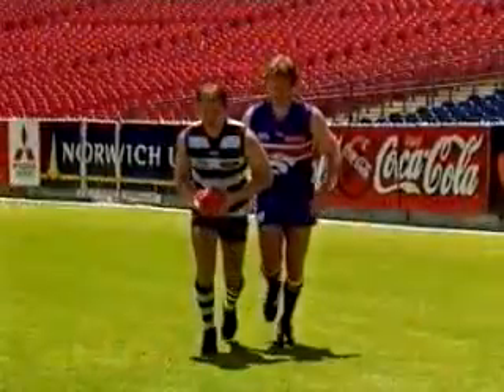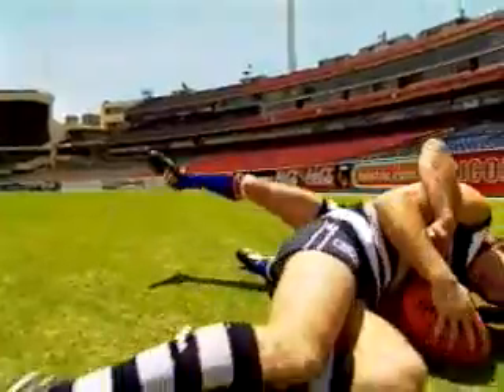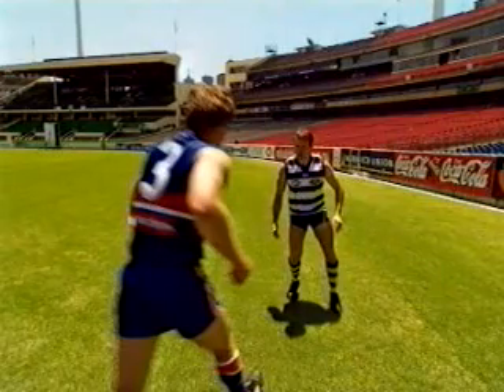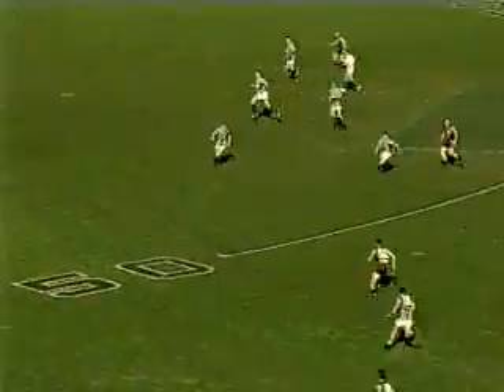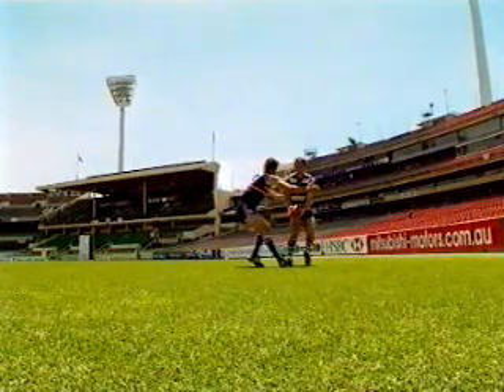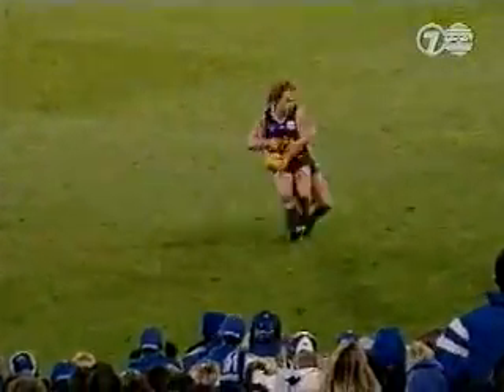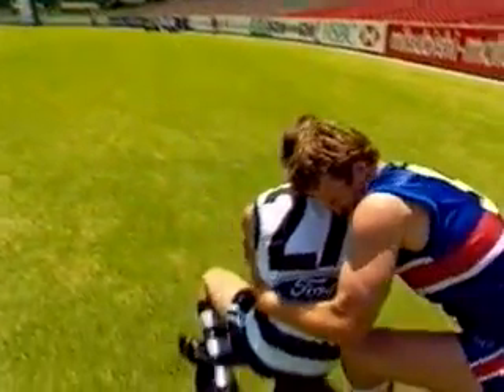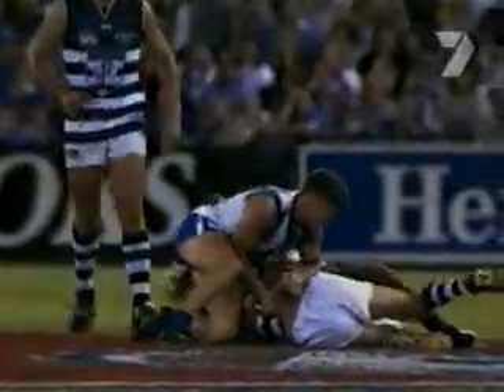Skills - Tackling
Aussie Rules Skills - Tackling